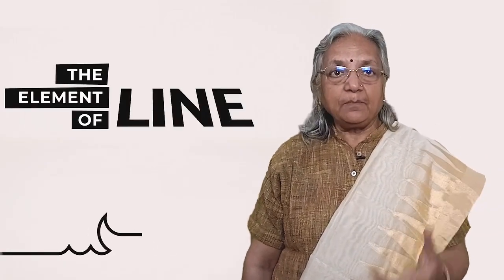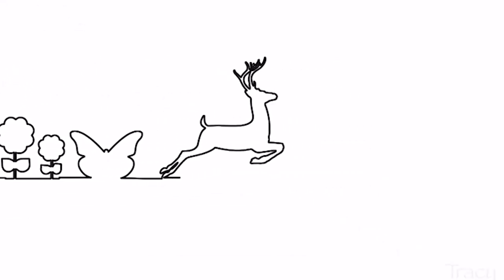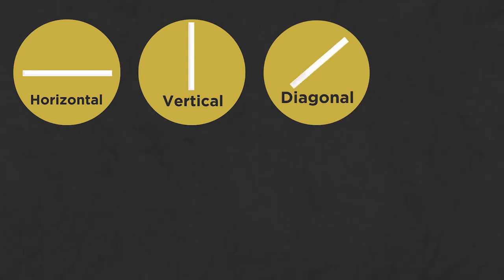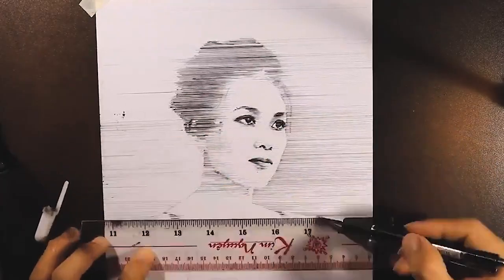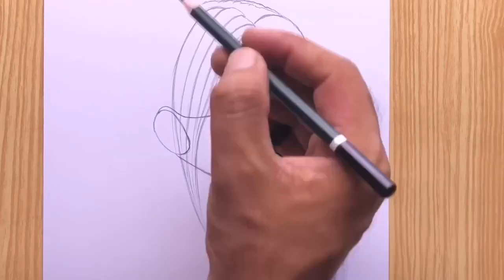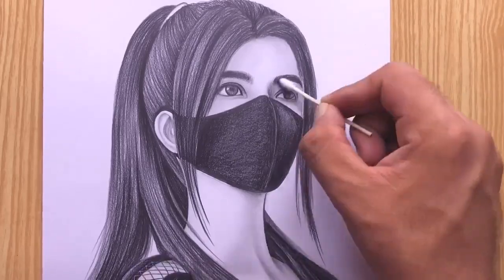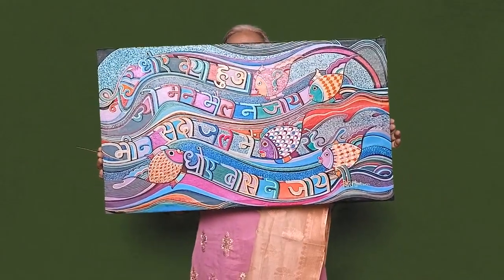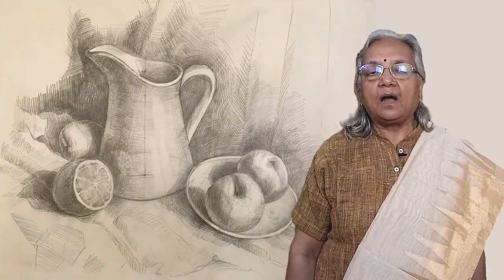Basic elements of art- Line & Form: Video by Dr. Kiran Gupta